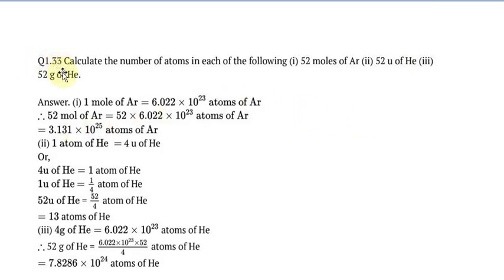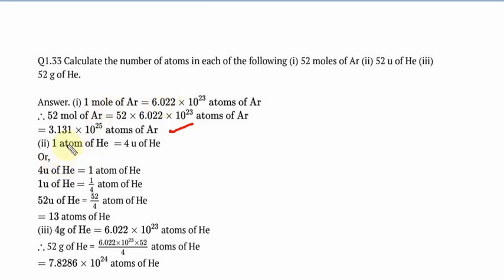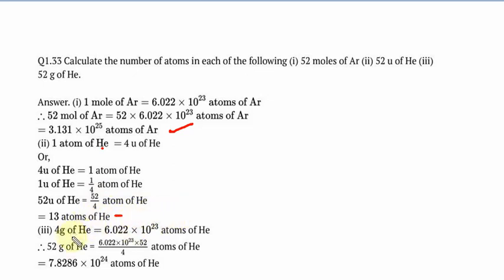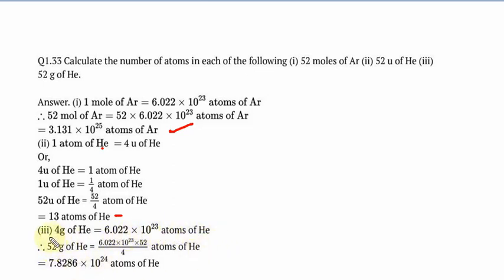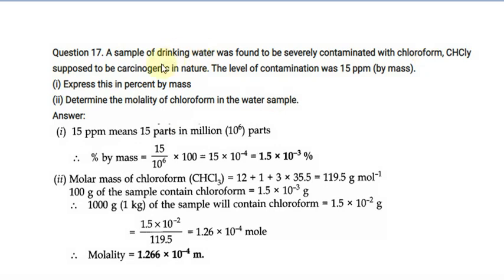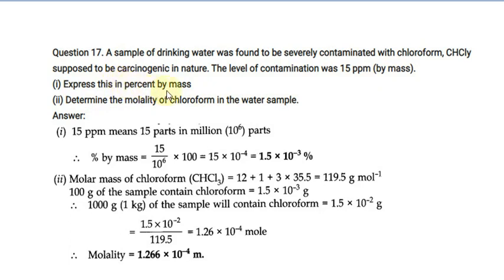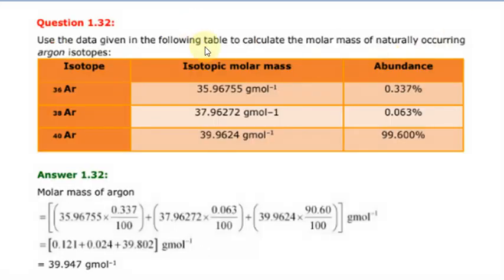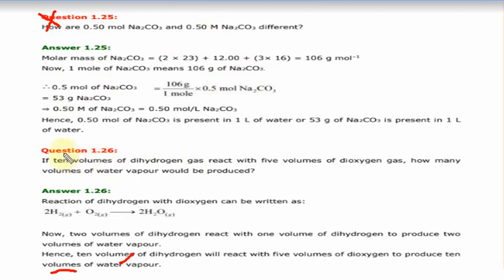Class11ch01lec03part2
Numericals 1.33,1.17   NCERT